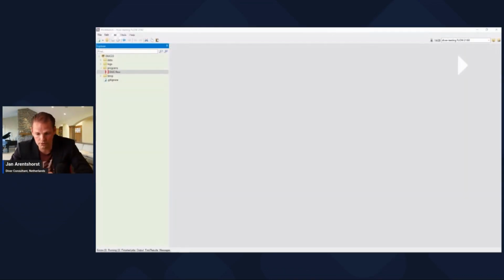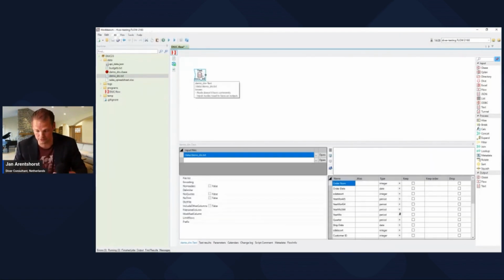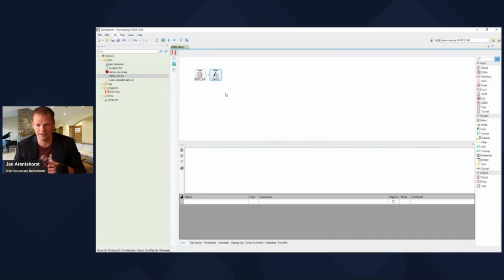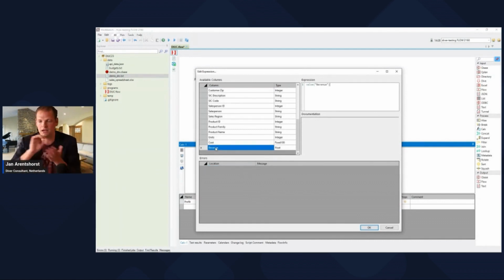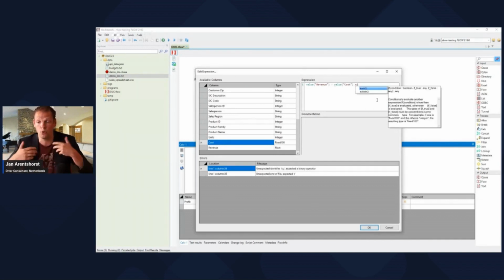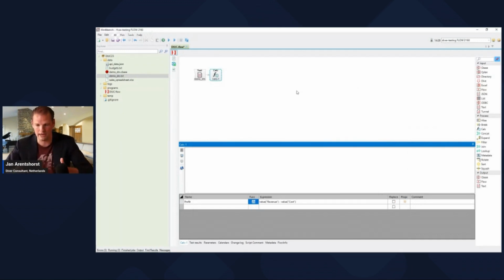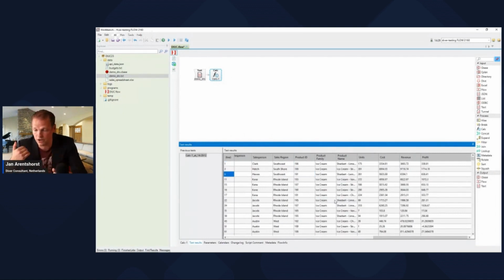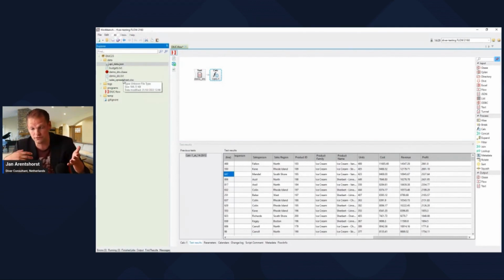Spectre Flow Editor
In this video, discover the simplicity of constructing ETL processes with drag-and-drop data sources and an efficient expression editor in Spectre.

Experience effortless scripting with auto-completion and robust column options, alongside the ability to test data flows and employ familiar Visual Integrator features.

Spectre Flow’s native support for JSON and Excel broadens data handling capabilities.

Revolutionize ETL workflows by reusing flow scripts as inputs, producing multiple outputs within a single script, and customizing node colors for clarity.